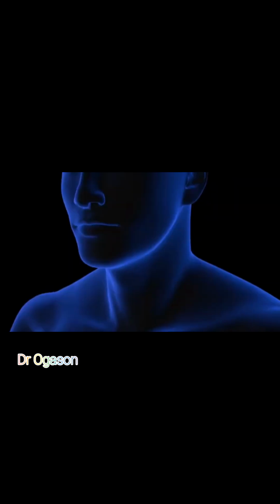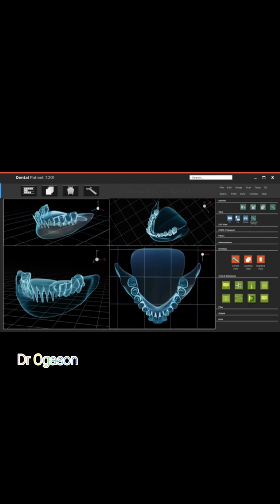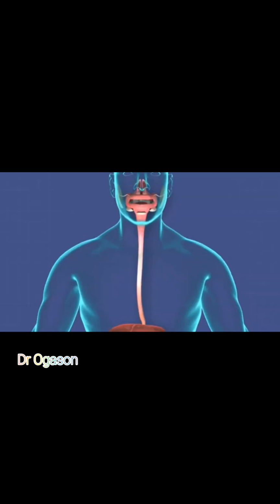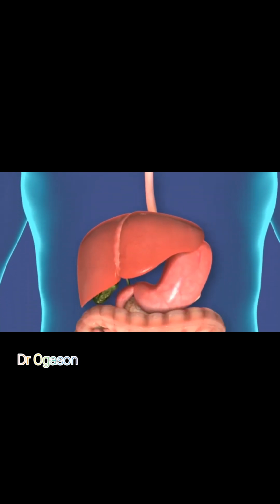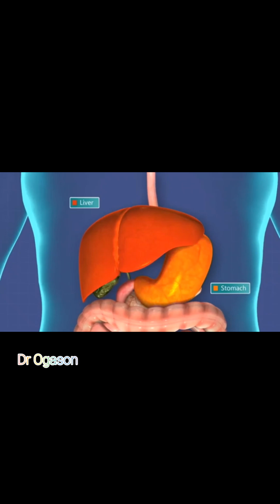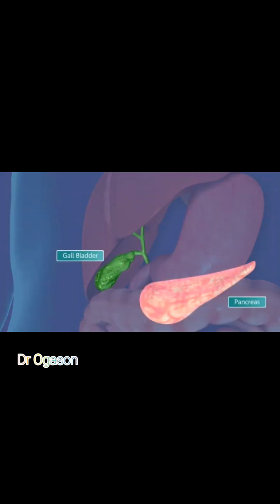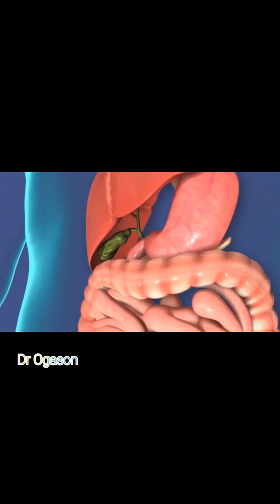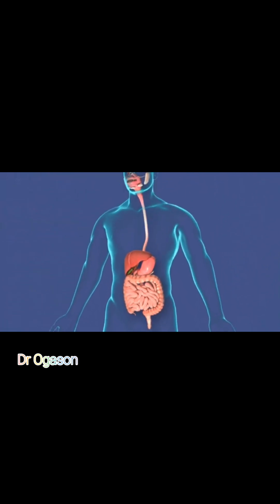Inside your stomach: digestive system anatomy